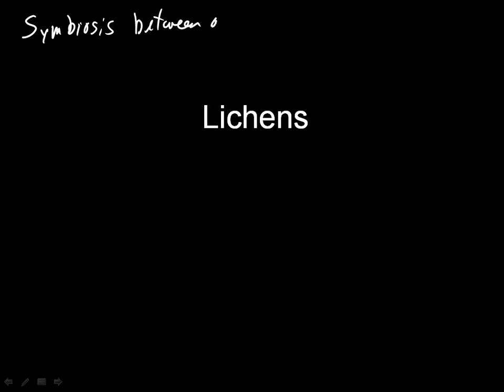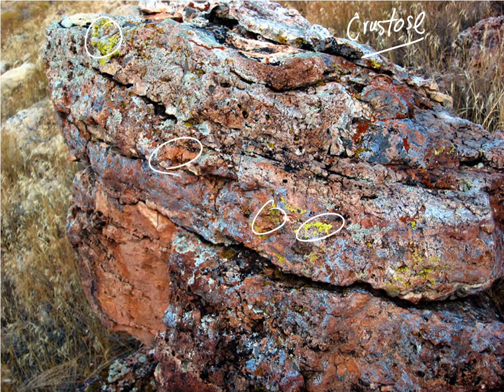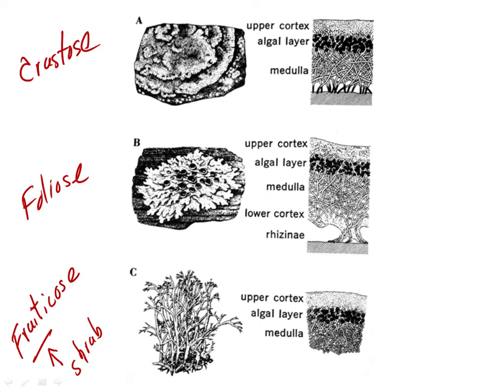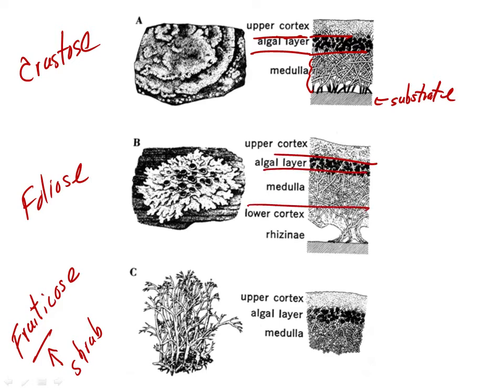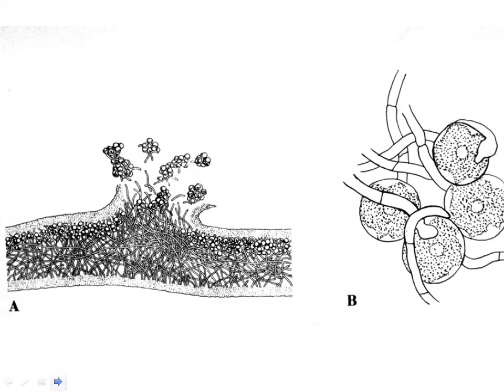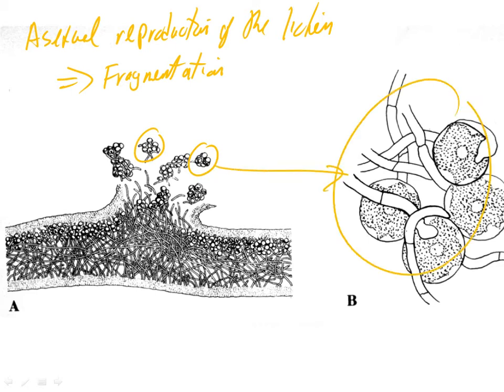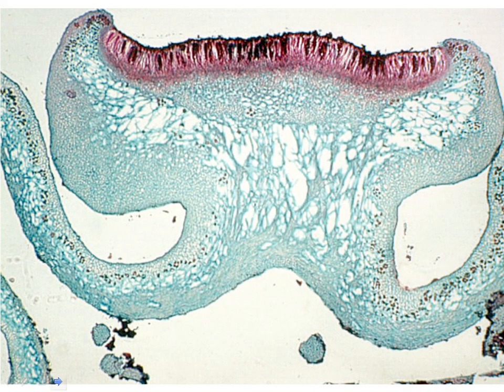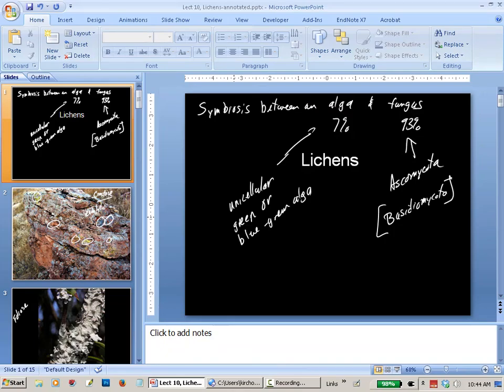14 Lichens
Start: 0:00
A lichen is a symbiosis: 026
Growth forms: 4:32
Anatomy: 8:37
Asexual reproduction through sori: 10:09
Sexual and asexual reproduction of the fungal partner: 11:56
Anatomy of apothecia: 14:03